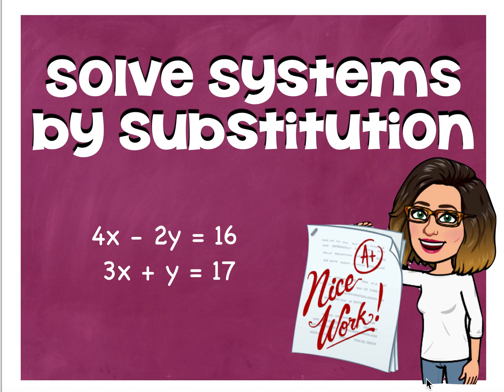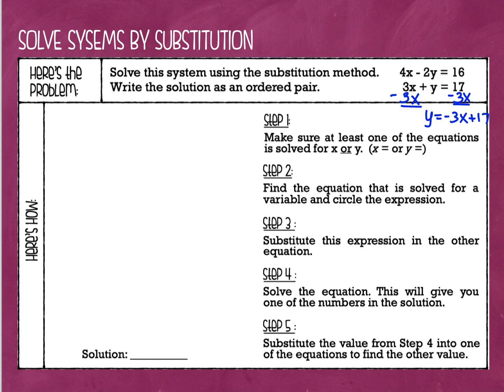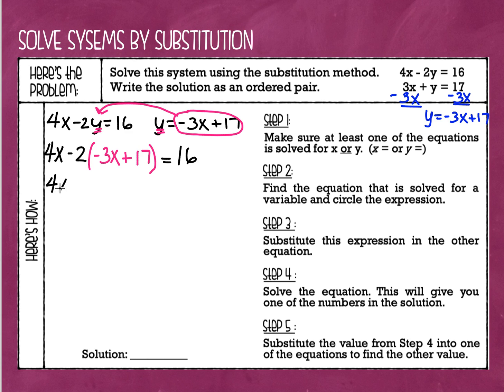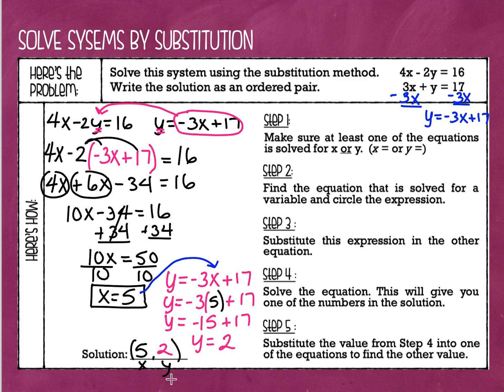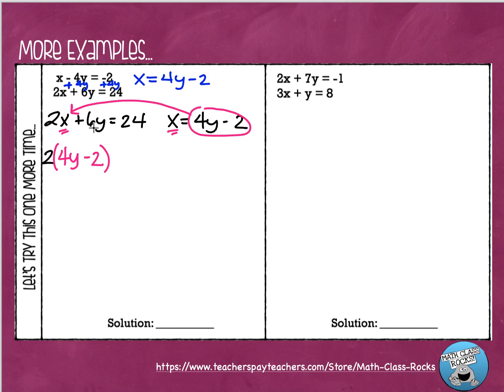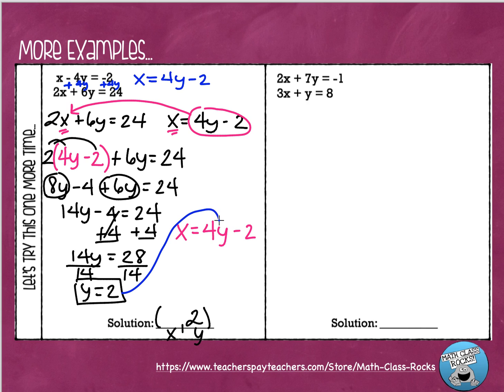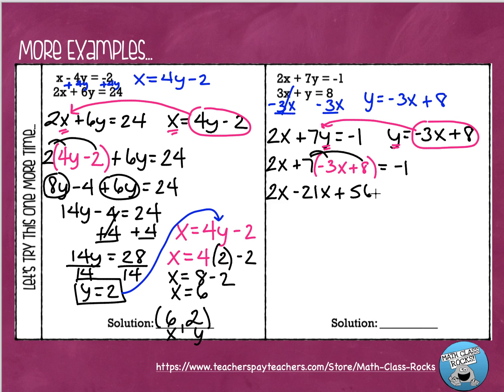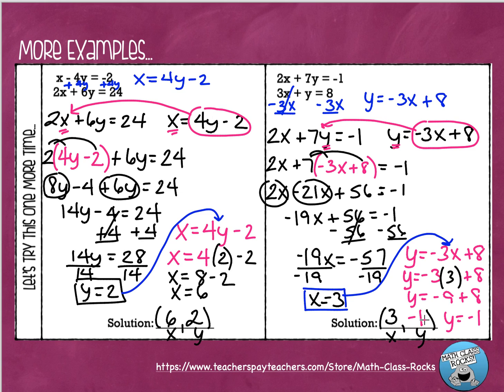Solve Systems by Substitution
If you like to solve equations, then the SUBSTITUTION method is for YOU!  Watch this video to learn how to solve systems by substitution!